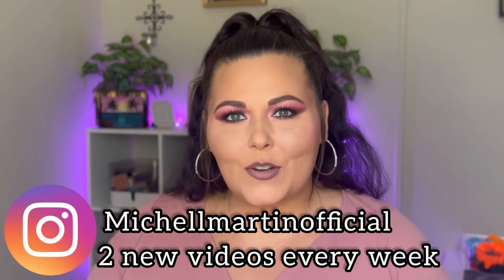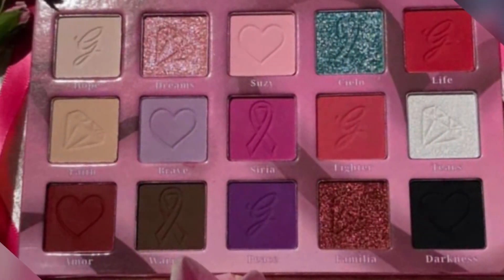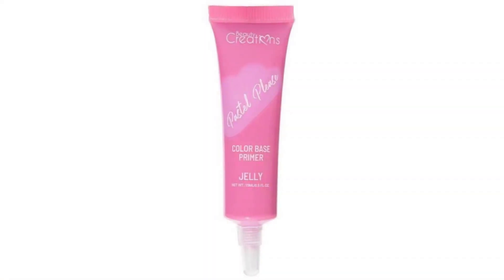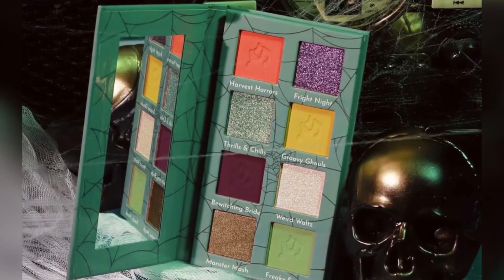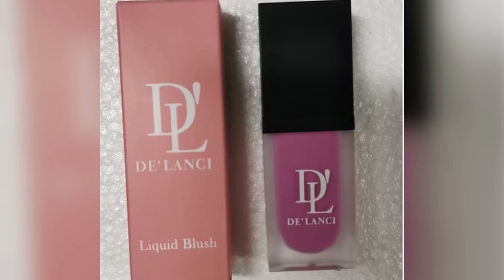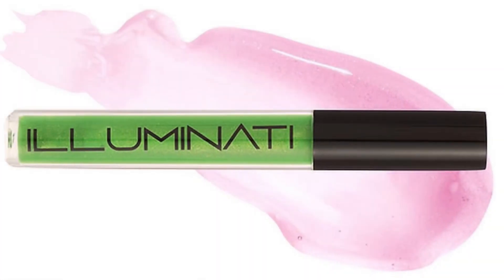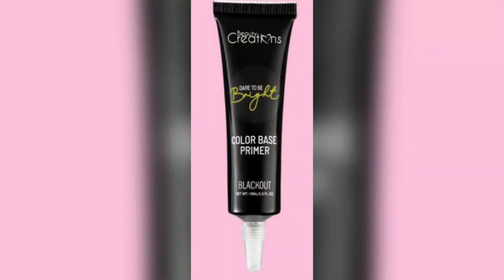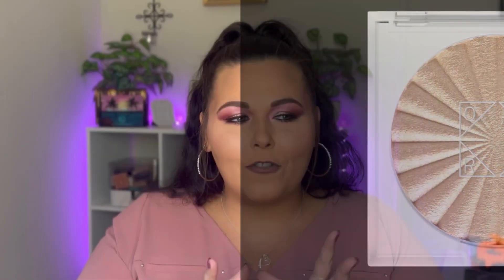October 2023 EYESCREAM Beauty Bag & Box Spoilers! | Michell Martin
EYESCREAM Spoilers!